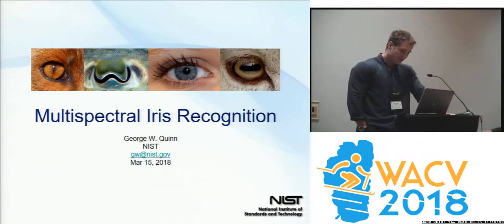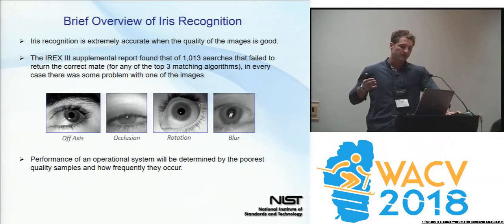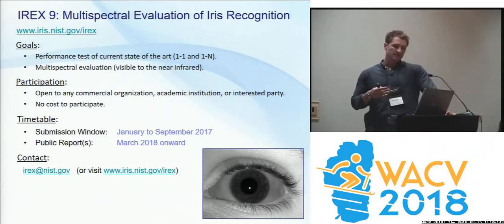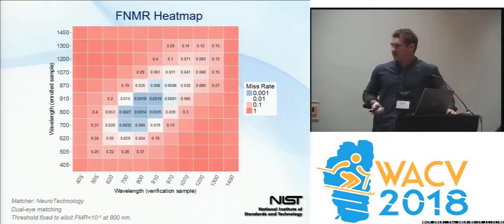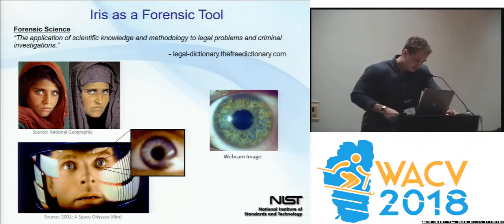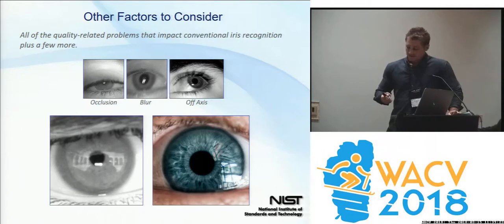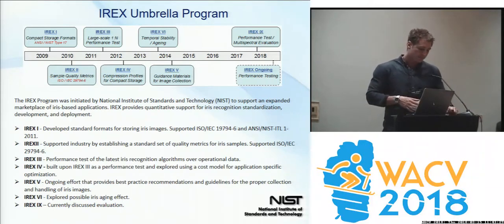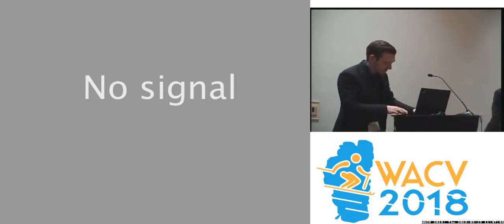WACV18: Workshop: CDBR: Invited Talk: Multispectral Iris Recognition, George Quinn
Invited Talk: Multispectral Iris Recognition, George Quinn (National Institute of Standards and Technology)